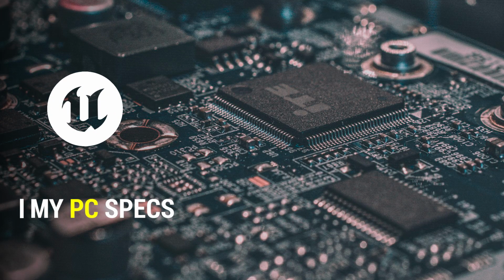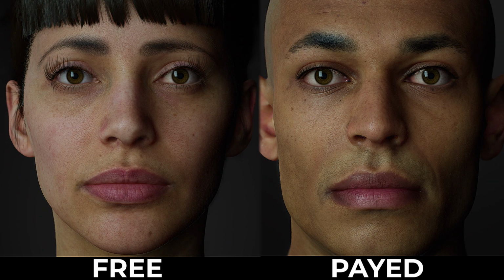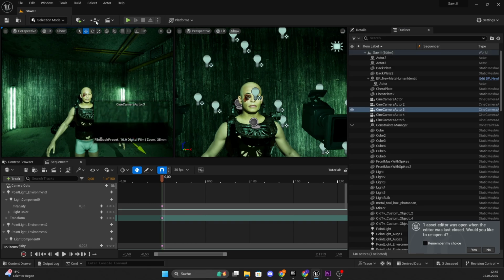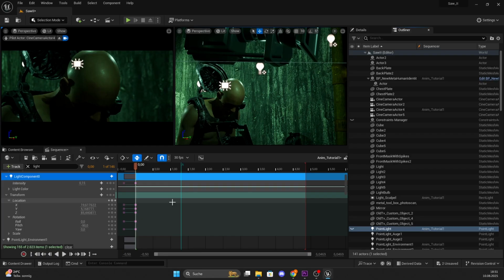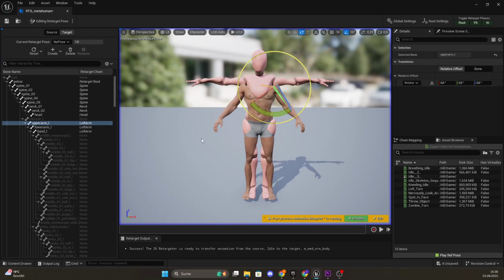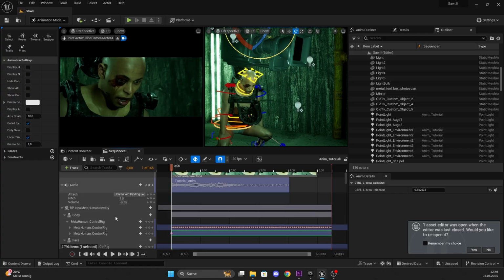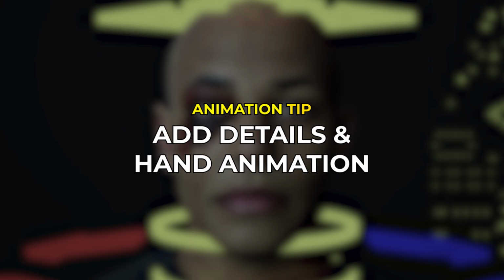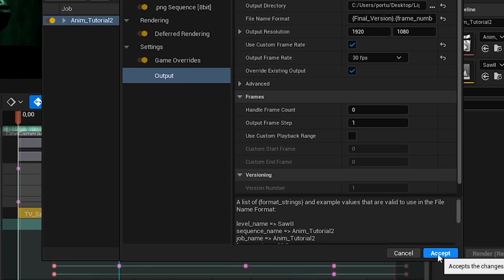Mastering Realism in Unreal Engine (Full Guide)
Make Unreal Engine look realistic: This is a complete guide to achieving high realism in Unreal Engine with your Metahumans. We’ll cover all the essential topics for creating a realistic cinematic scene. The guide is based on my recent SAW project, where I recreated an entire sequence from the legendary horror movie. You can easily apply these steps to your own projects. :)

Timestamps:

0:00 Introduction & Trailer
1:04 - 1:24 My PC Setup
1:25 - 4:25 Setting up our Project
4:26 - 5:32 Get a high resolution Metahuman
5:33 - 6:47 Building an Environment
6:48 - 10:49 Creating a cinematic Lighting Setup
10:50 - 11:27 Lighting Tip 1
11:28 - 12:08 Lighting Tip 2
12:09 -  13:11 Lighting Tip 2
13:12 - 14:29 Creating an Animation Setup
14:30 - 18:10 Animation Tip for a solid Base
18:11 - 19:33 Animation: Creating the First Frame
19:34 - 21:37 Creating Facial Animations the easy way
21:38 - 22:10 Animation Tip to work with References
22:11 - 23:21 Animating the first rough Outlines
23:22 - 26:29 Animating the Details & Hands
26:30 - 27:23 Cinematic Rendering
27:24 - 29:39 Final Project